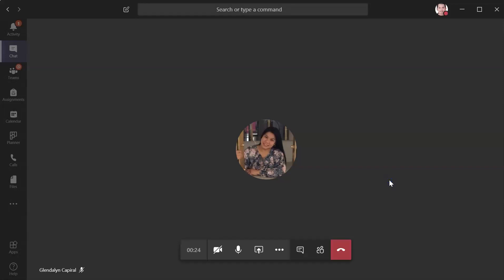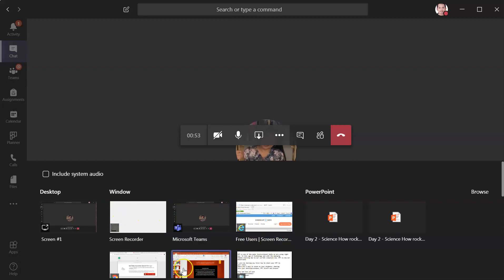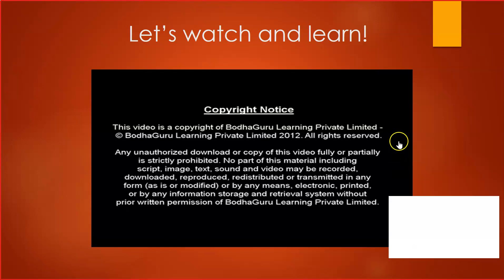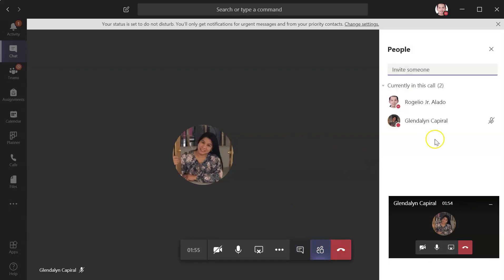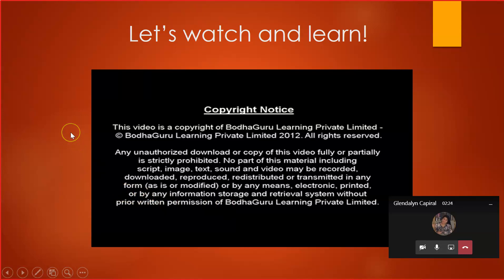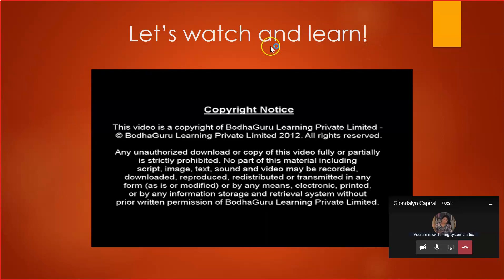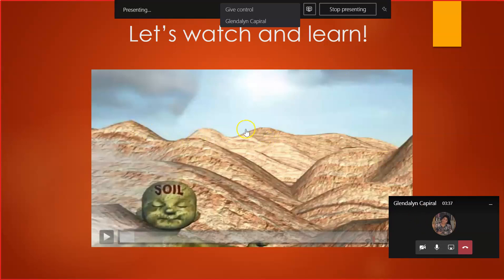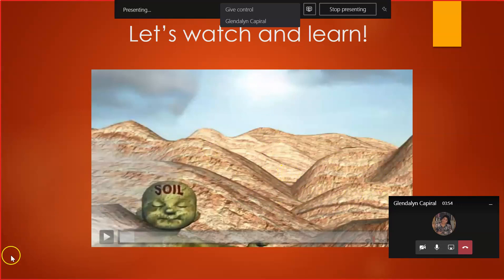Microsoft Teams tutorial - Sharing PPT and Video with sounds on Microsoft Teams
This video tutorial is all about sharing PowerPoint Presentation during the lesson on Microsoft Teams with audio support.